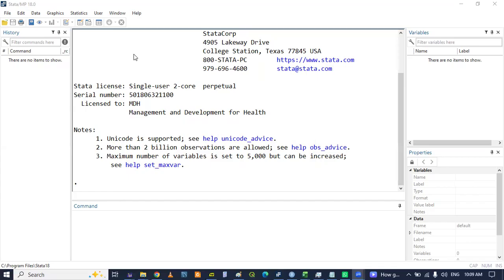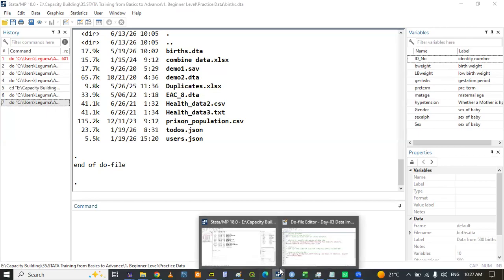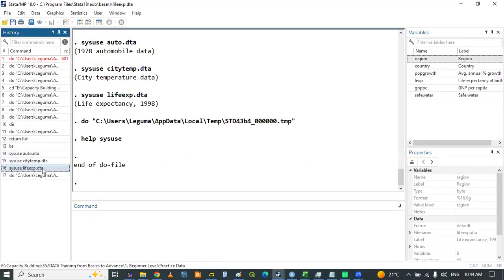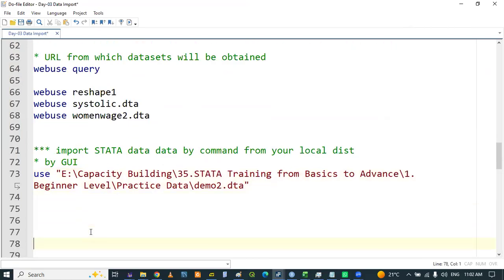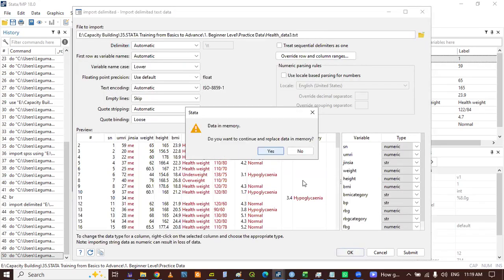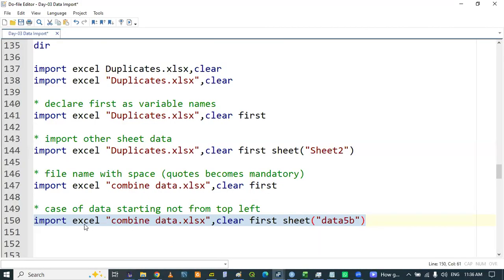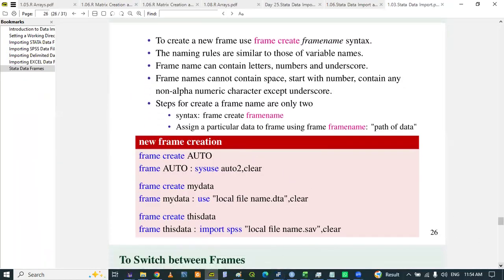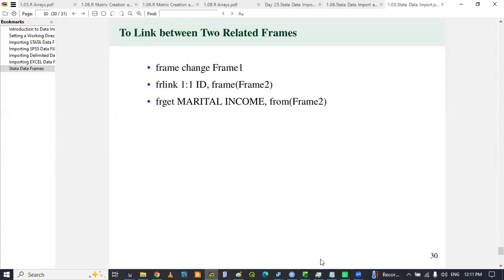STATA Day 03 Data Import - (TANZANIA STATA Training Series)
STATA training covers all levels (from the basics to the advanced level).
If you want to learn STATA with us step by step from the beginning, follow this video series from days 1, 2, & 3. This is for everyone. (Day 3 Data Import)